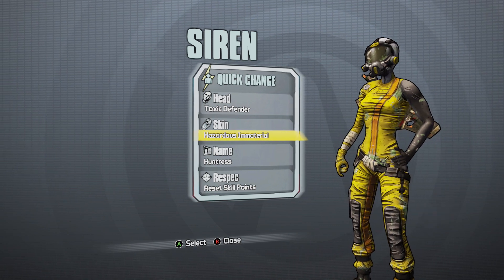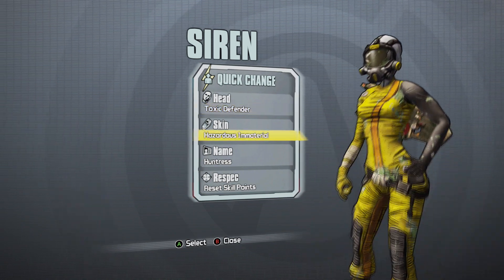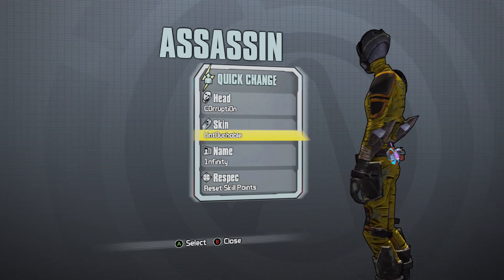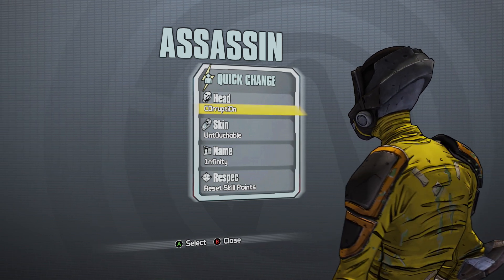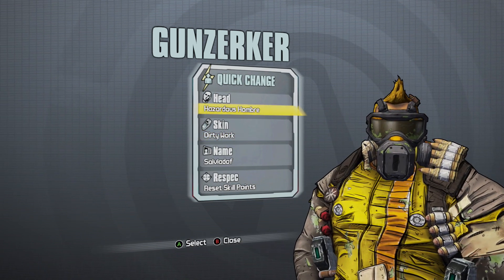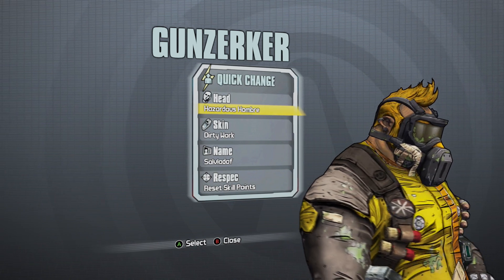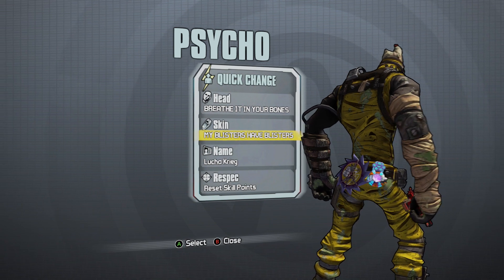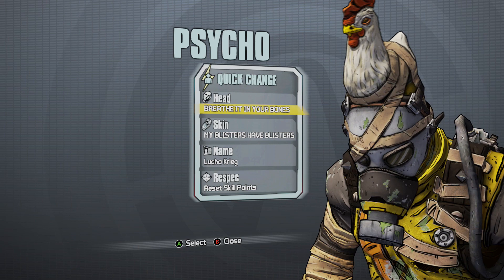Borderlands 2 | All New DLC Skins & Heads 2019 | Info & Showcase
Quick little video here showing off the new Skins & Heads that came with Commander Lilith & The Fight For Sanctuary DLC!

Can be obtained as world drops although much quicker to obtain from kicking Haderax around a few times!